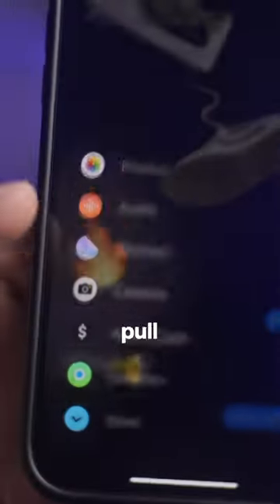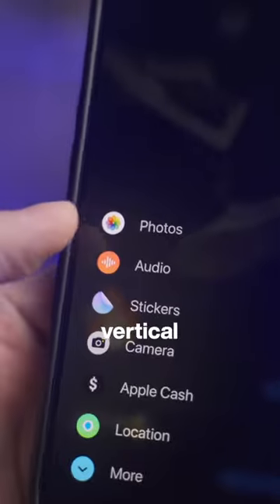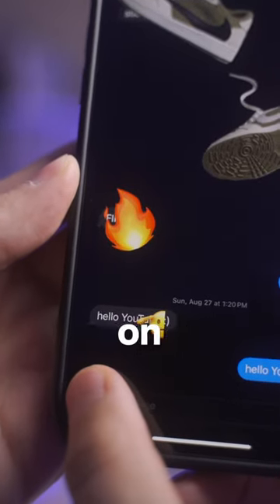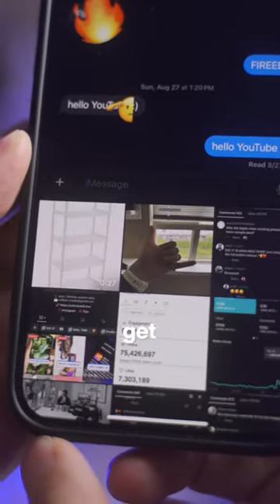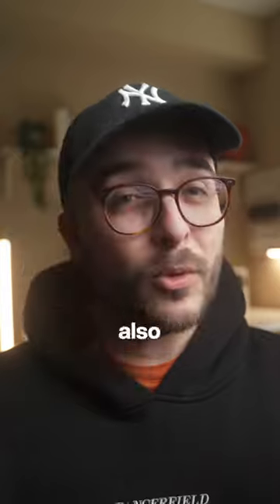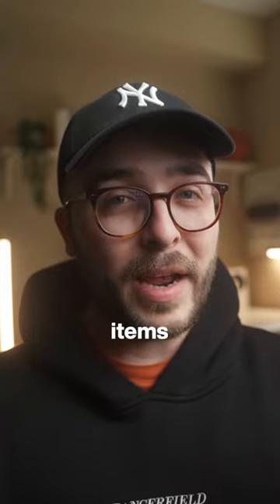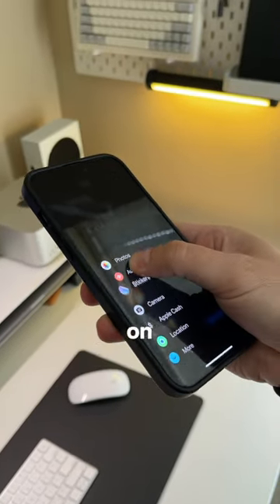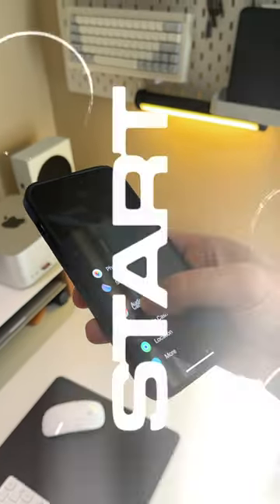SIMPLE iOS 17 iMessage Trick! (Photos shortcut) 😉📱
iOS 17 is HERE! This is what's new in the annual iOS update from Apple. I also posted an iOS 17 review that covers some of the more popular must have features.